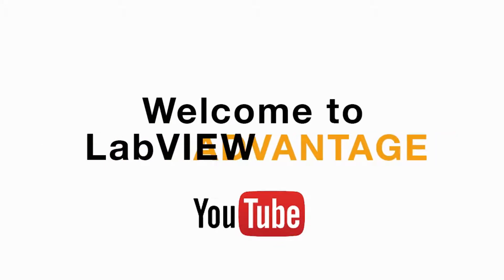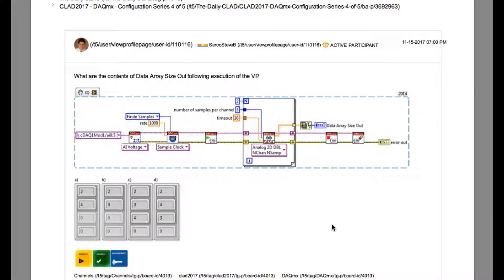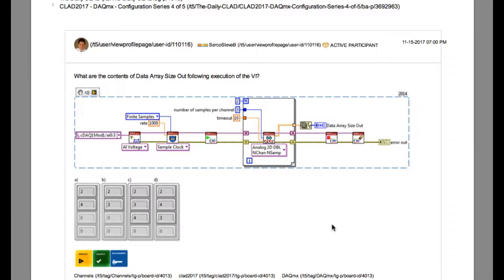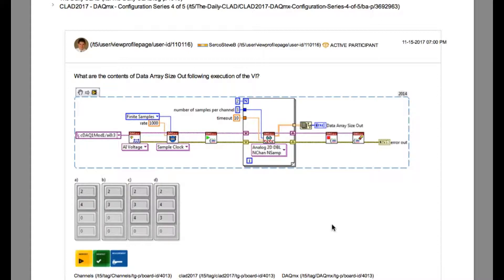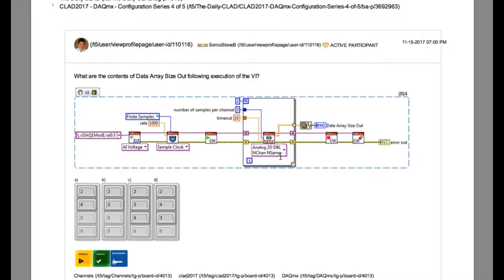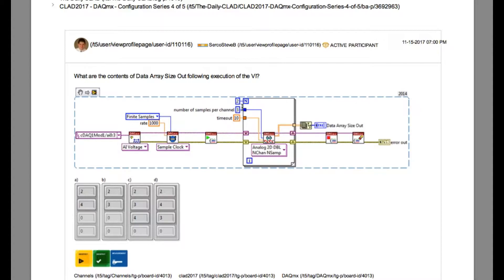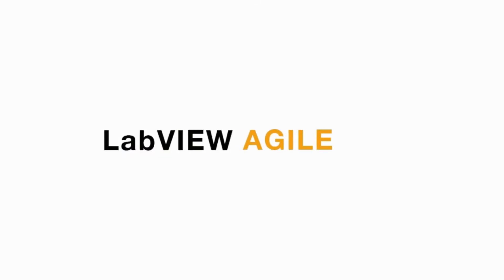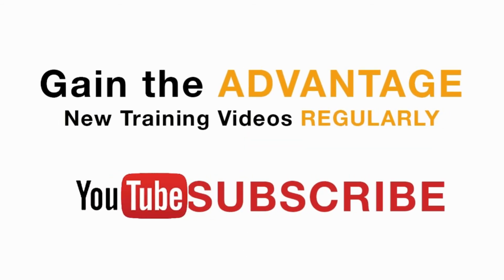LabVIEW CLAD 063 DAQmx 2D N Channel N Sample